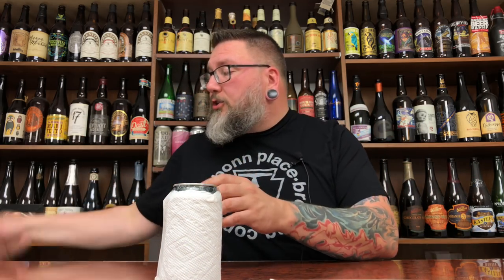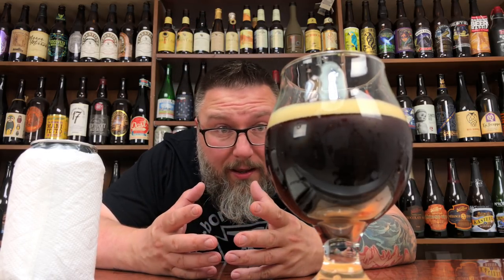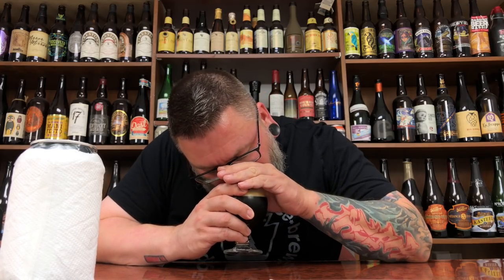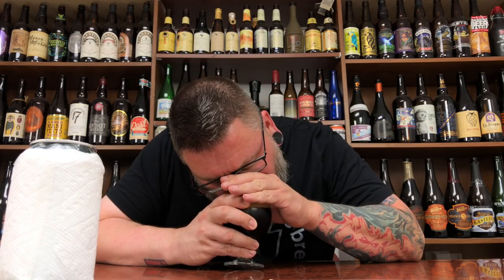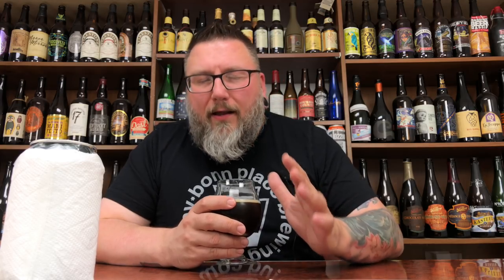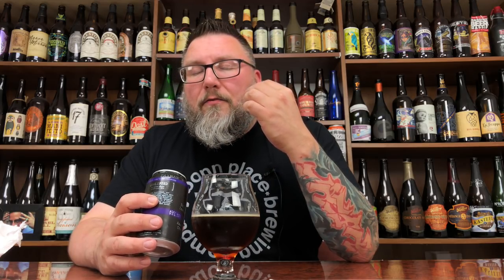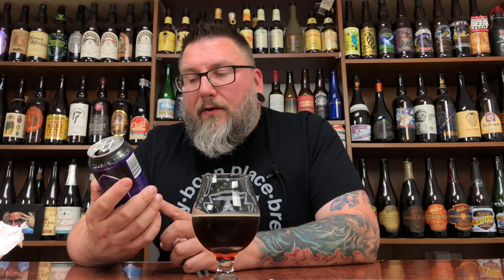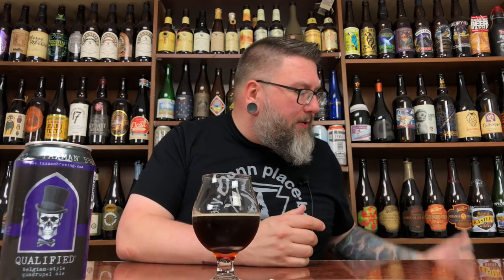Massive Beer Review 1658 ... Mystery Beer Monday